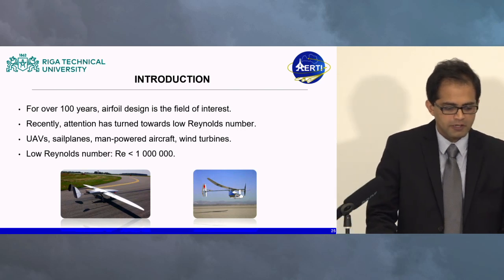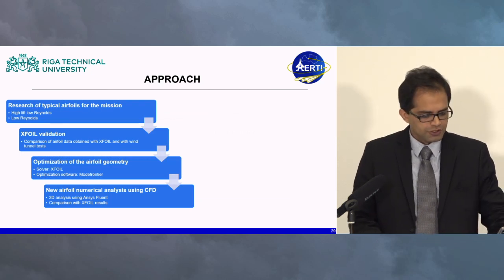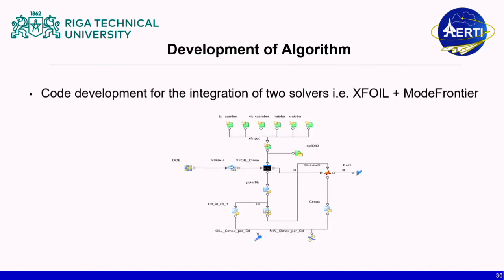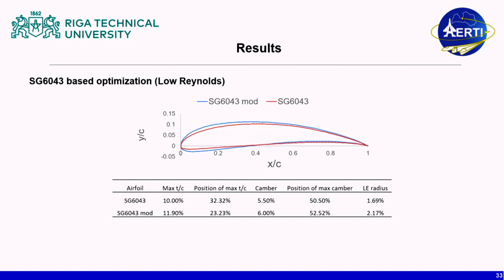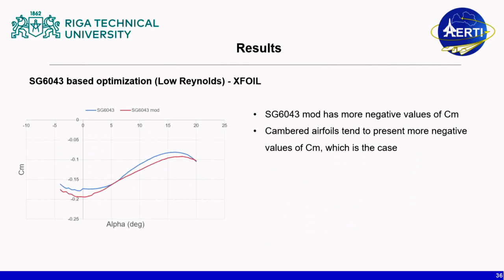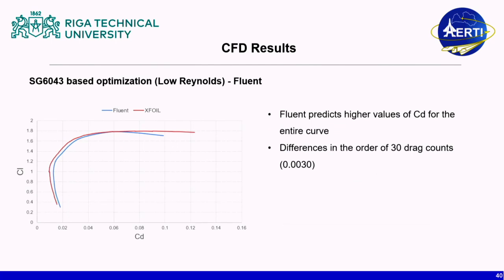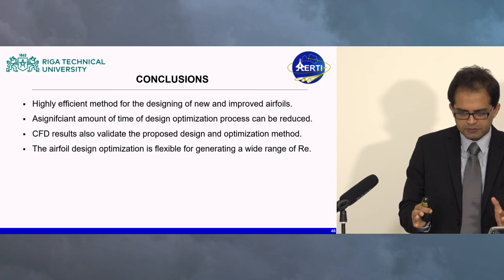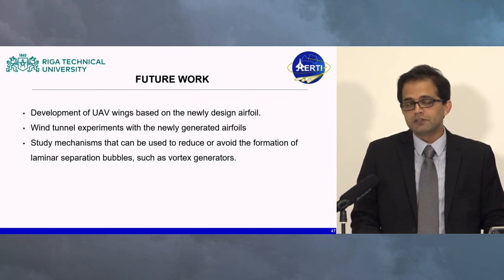Ali Arshad I Riga Aviation Forum EDU 2020 | 09.09.2020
“Design optimization of low speed airfoil for the UAV applications” Ali Arshad, RTU, Institute of Aeronautics